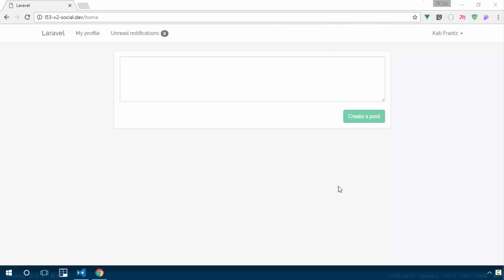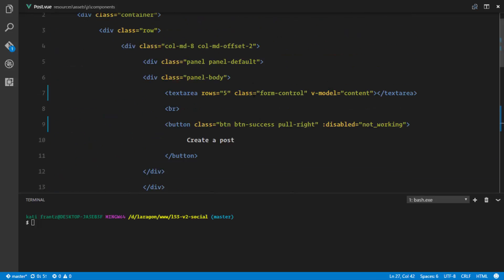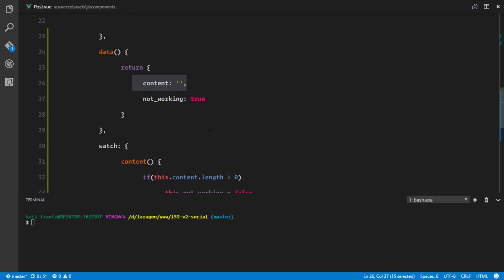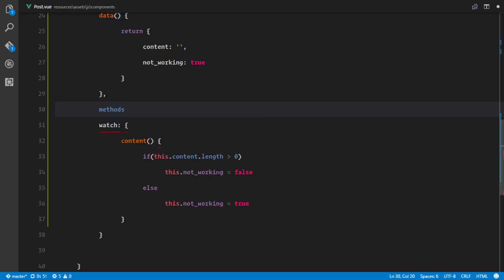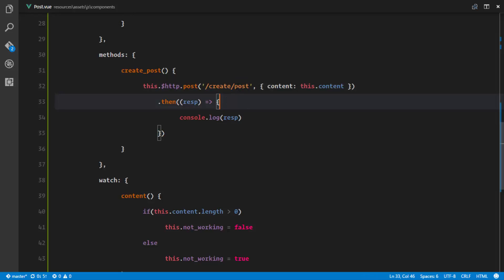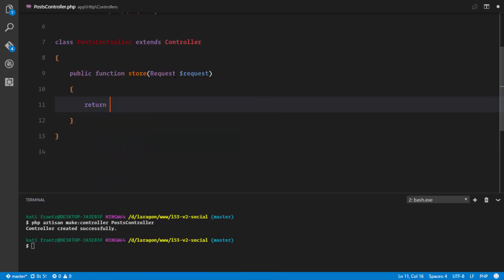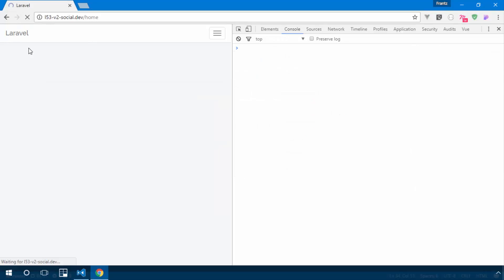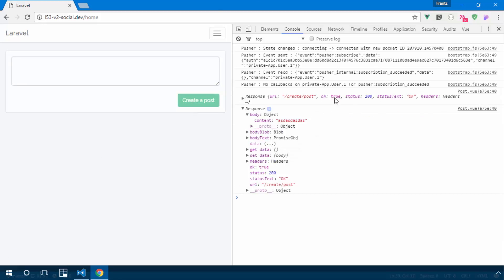Social network in Laravel 5.3 and Vuejs 2.0 #36 Creating posts with vue components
Let's build a complete application with the Laravel 5.3 and Vuejs 2.0. In this video, we created posts in vuejs component, using data bindings too .